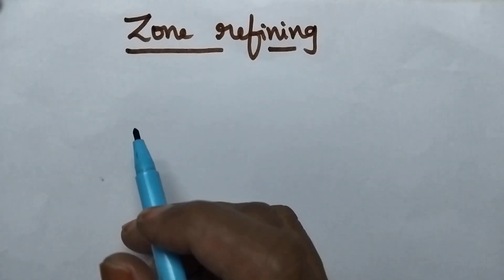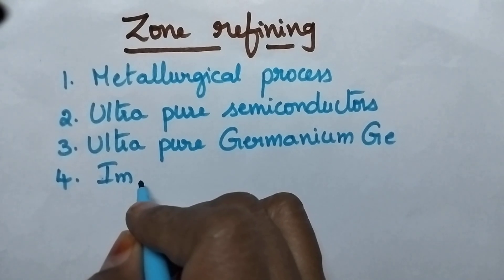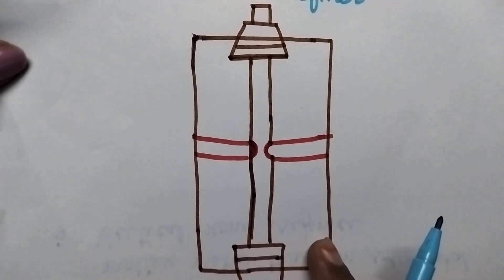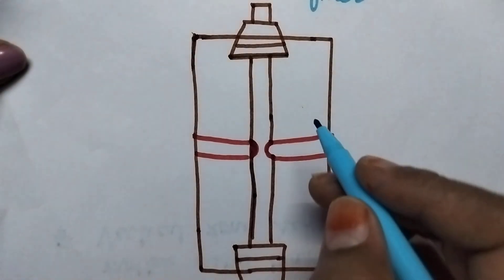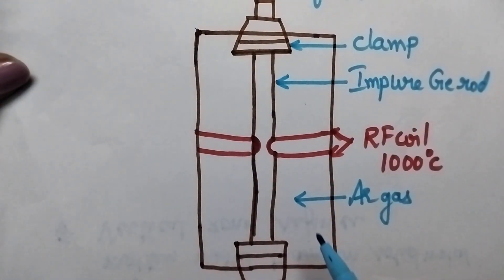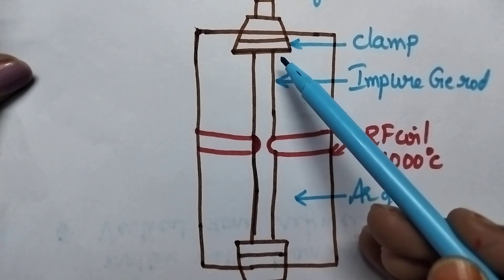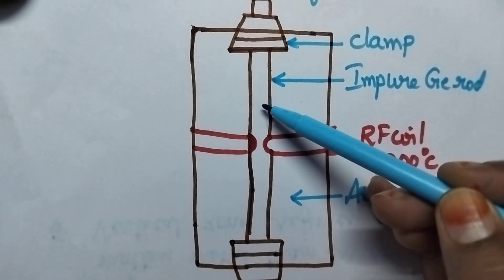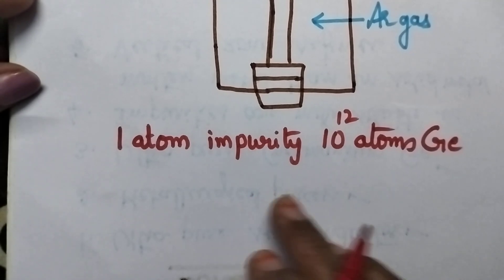Zonerefining chemistry shorts videos jntuh jntuk jntua au anu appliedchemistry eamcet IIT JEE